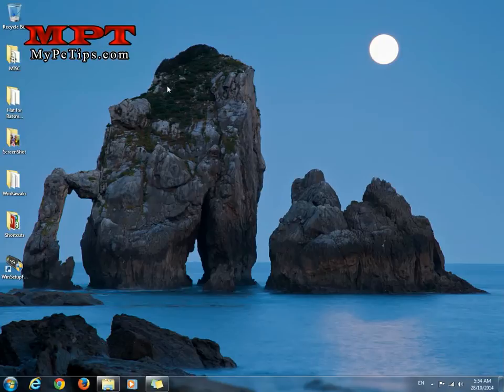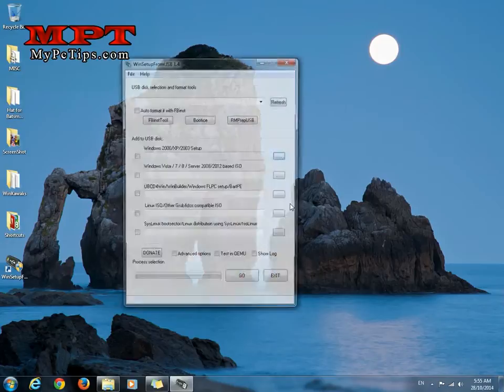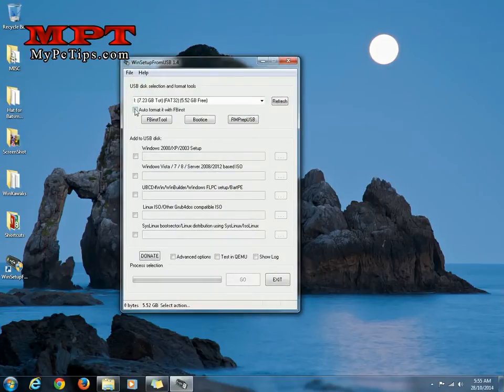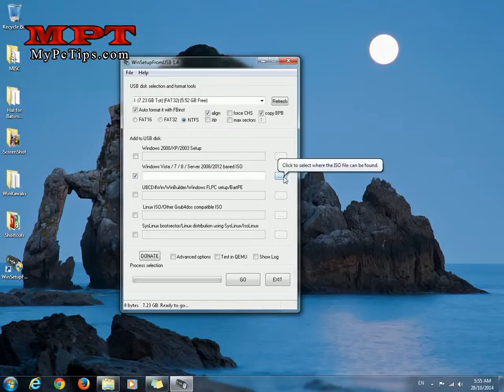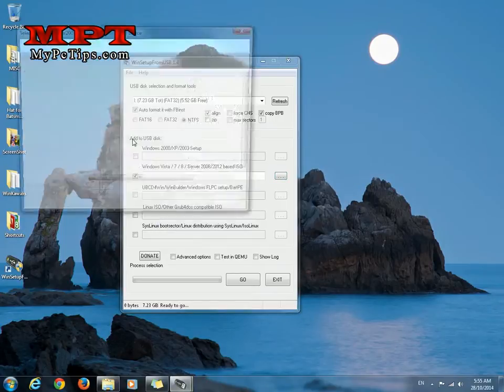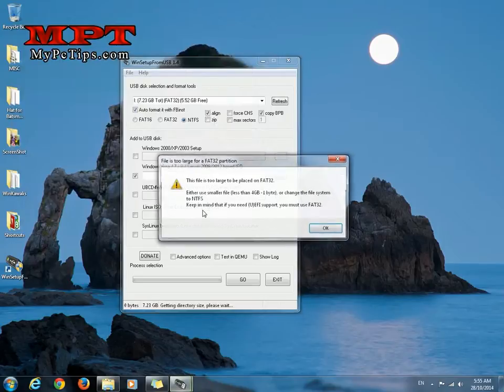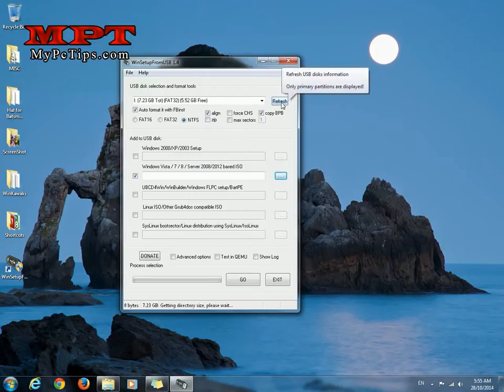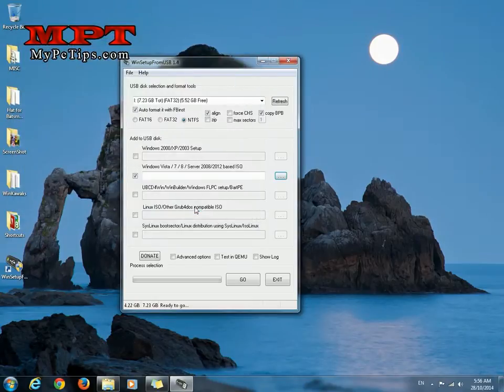WinSetupFromUSB: File is too large for a FAT32 partition - Fix It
Learn how to Fix WinSetupFromUSB Error pertaining File is too large for a FAT32 Partition.

The error usually comes when you try to use an ISO image more than 4 GB which notify you to use NTFS partition instead of FAT32. Even using NTFS File Format the error still persists.

Now watch this Video and fix this issue with a minor trick within minute. So start watching Video and share it.